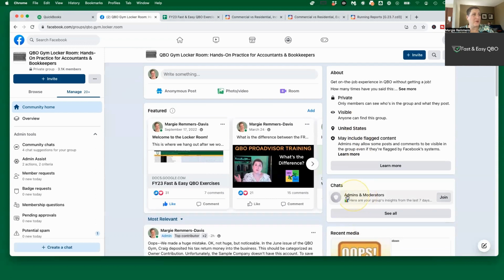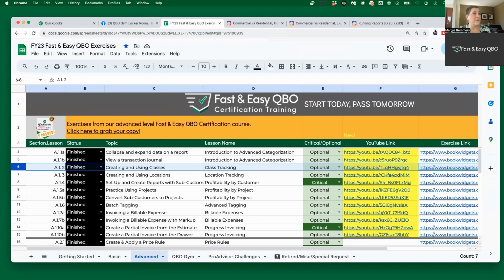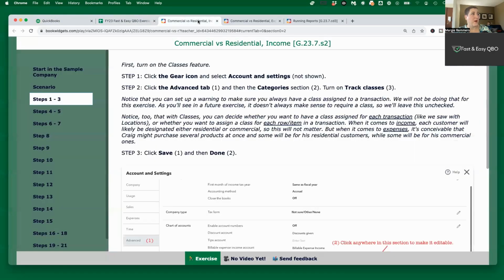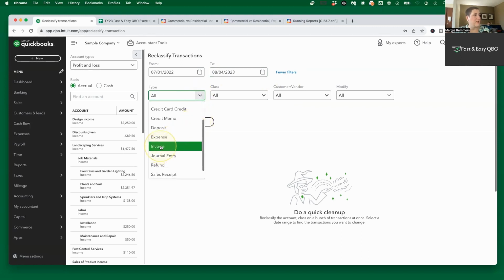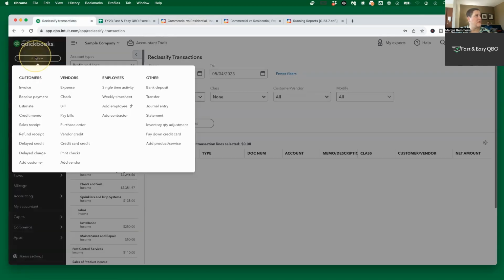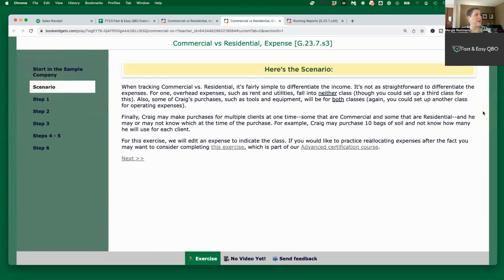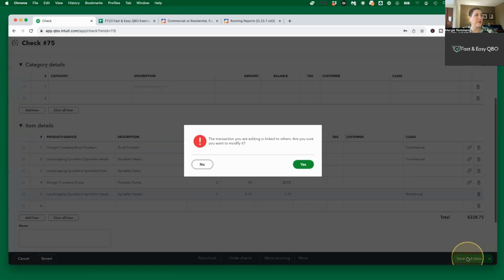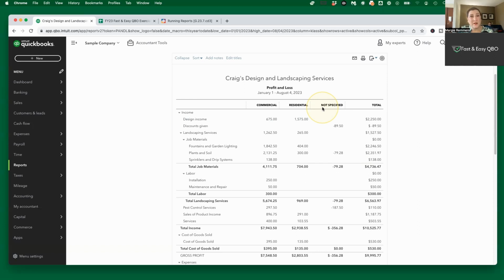Hands On Practice in QBO: Commercial vs. Residential, Income/Expense and Running Reports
00:00 - Intro
2:31 - What's the QBO Gym?
9:19 - Commercial vs. Residential, Income
29:13 - Commercial vs. Residential, Expense
38:12 - Running Reports